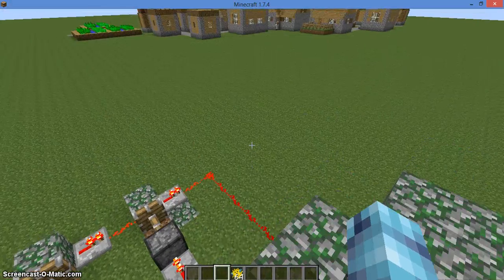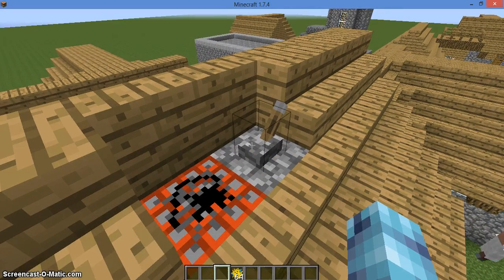Minetourials: multiple lever lock